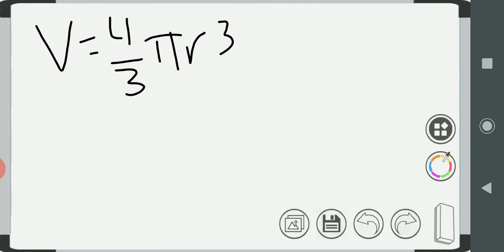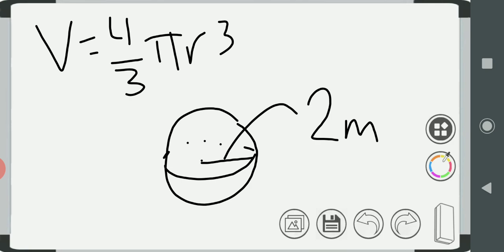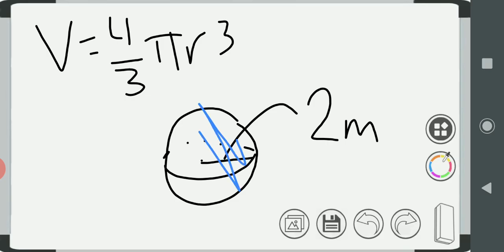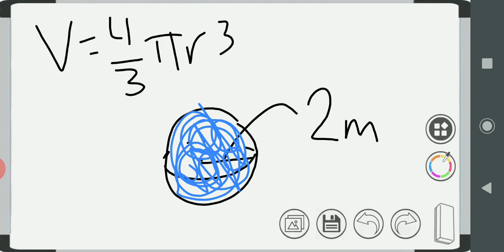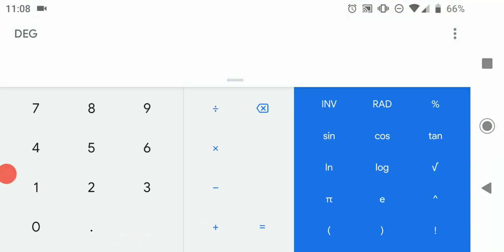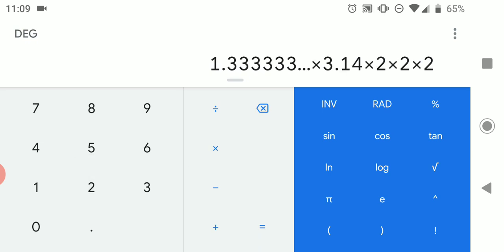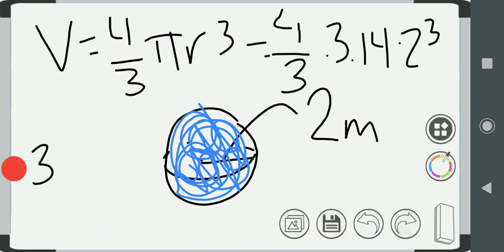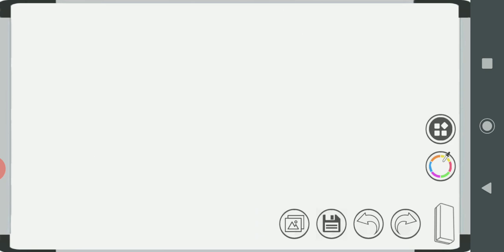Volume of sphere